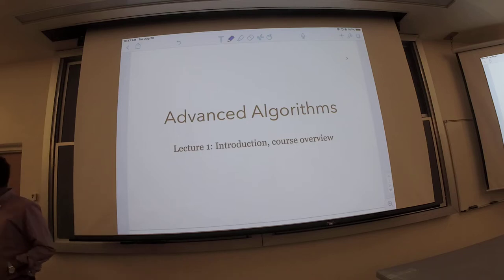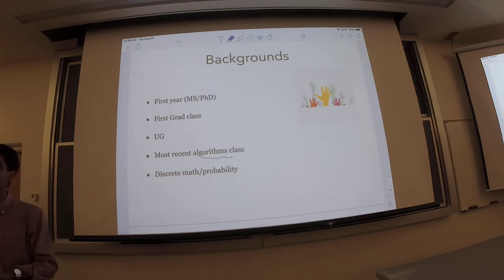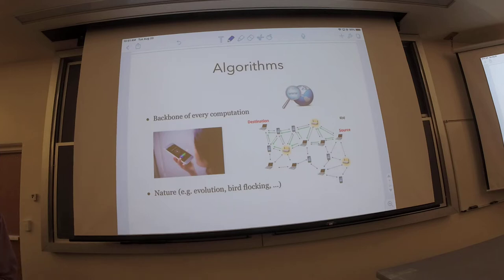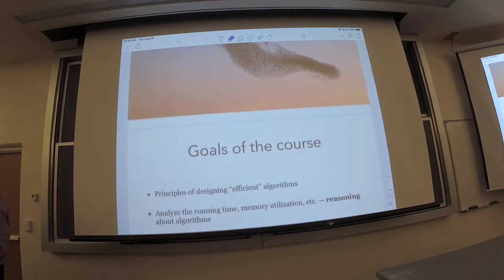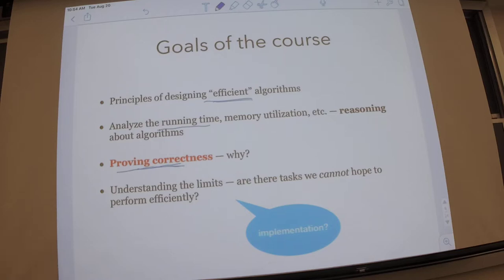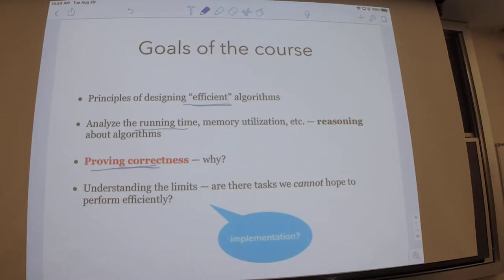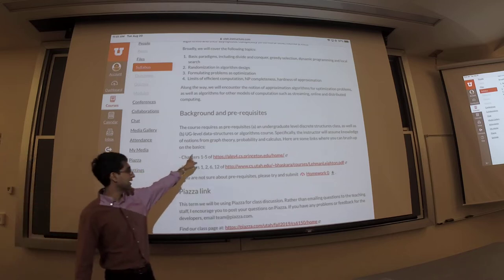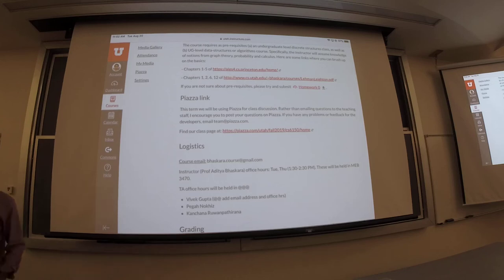Advanced Algorithms (Fall 2019) - Lecture 1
Outline of Lecture 1

- Course Structure (Logistics, Webpage, Homework, Exams)
- Basics of Algorithm Analysis (Pre-requisite)
- Example - Bubble Sort (Writing Psuedo Code)
- Example - Bubble Sort (Writing Formal Proof)
- Second Example - Binary Search